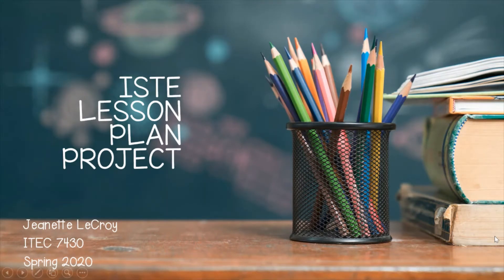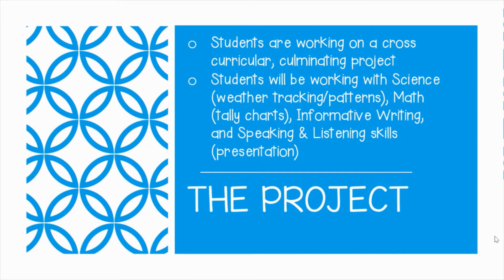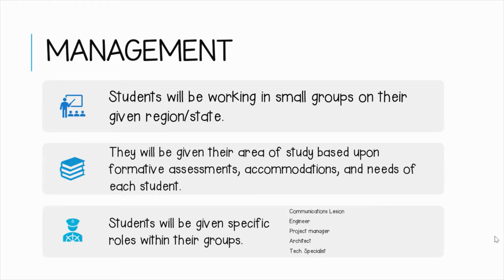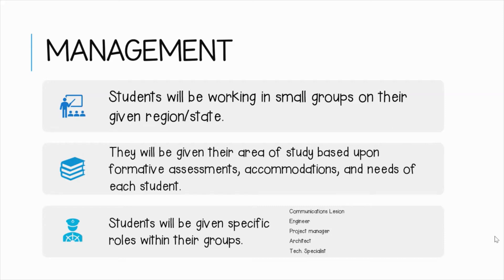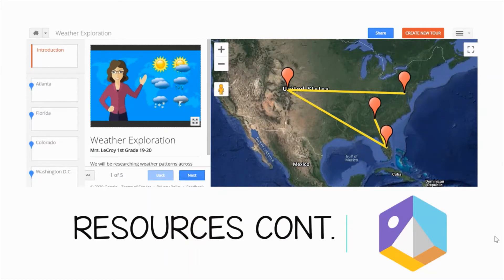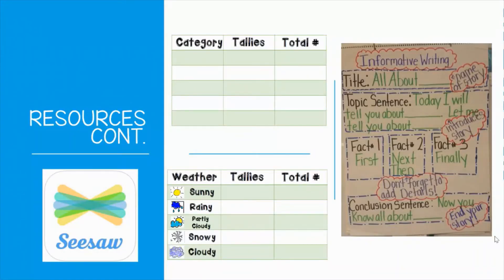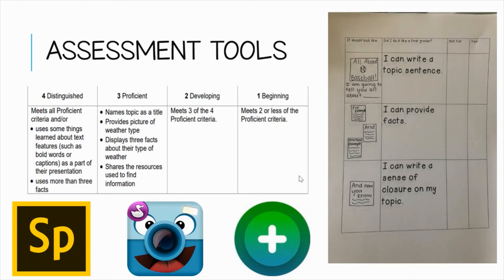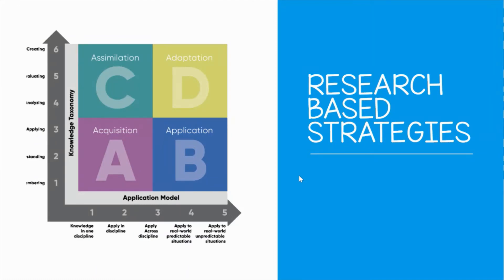LeCroy-Final ISTE Lesson Plan Project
ITEC 7430
Final ISTE Lesson Plan Project